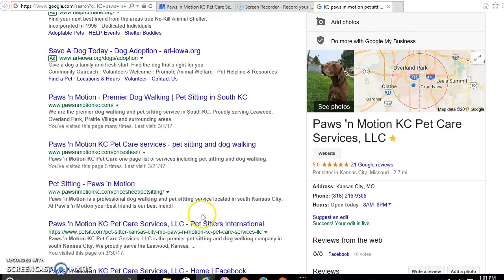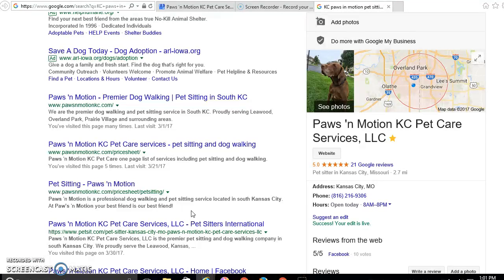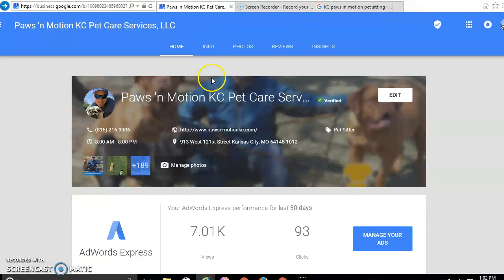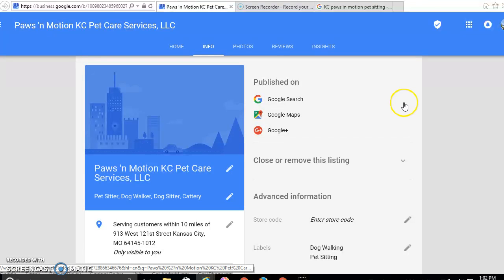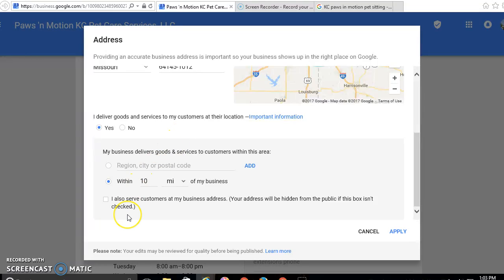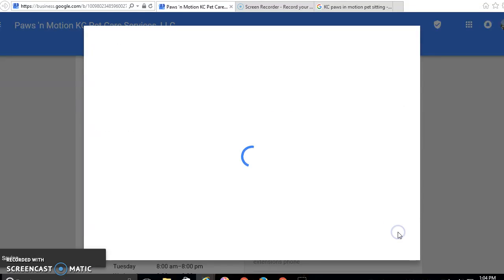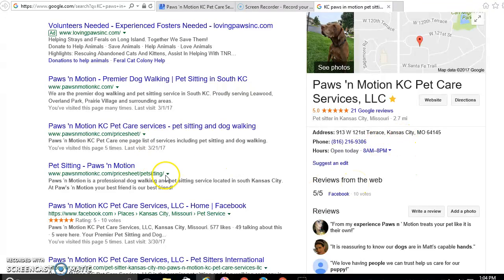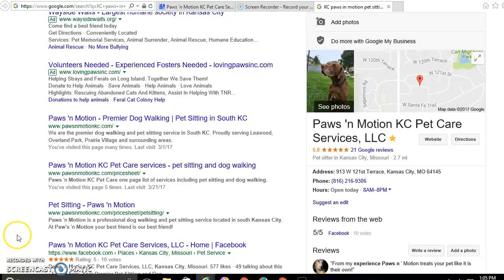How to Make Your Street Address Show in a Google Business Listing